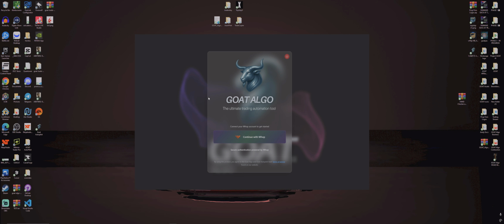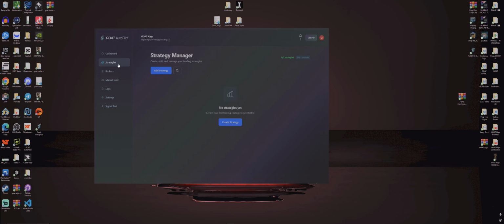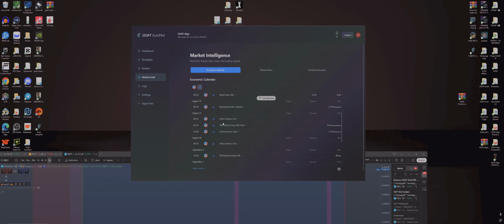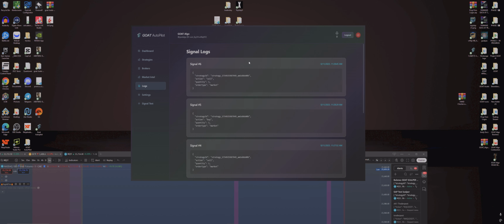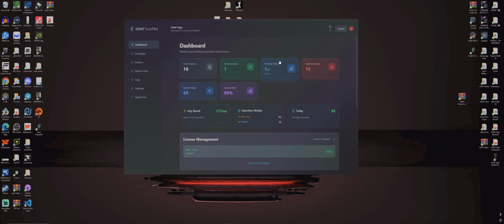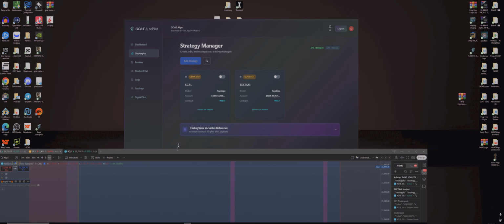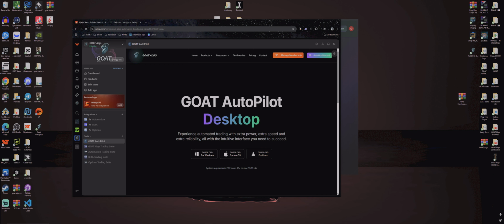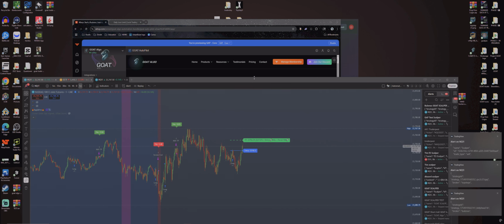GOAT AutoPilot Showcaae Seminar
🚀 GOAT AutoPilot Showcase Seminar – Full Walkthrough & Live Demo

Welcome to the official showcase of GOAT AutoPilot – the cutting-edge trading automation software designed to bridge TradingView strategies directly to your brokerage with lightning-fast execution.

In this seminar, we’ll cover:
✅ What GOAT AutoPilot is & how it works
✅ How to set up and connect to supported brokerages (ProjectX, Tradovate & more)
✅ Live strategy demonstrations
✅ Advanced features – custom webhook tunneling, hotkey execution, and tiered multi-strategy support
✅ Martket Intel
✅ Tips to maximize speed & efficiency for automated trading
✅ Upcoming roadmap & new features in development

Whether you’re new to automation or a seasoned trader, GOAT AutoPilot lowers the barrier to entry and puts professional-grade automation tools in your hands.